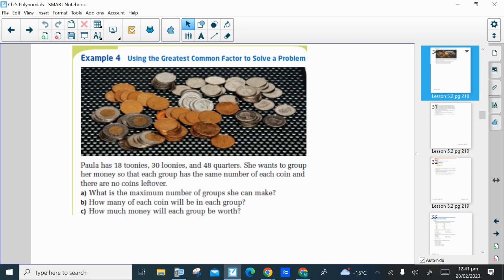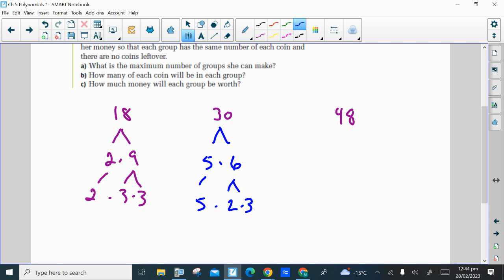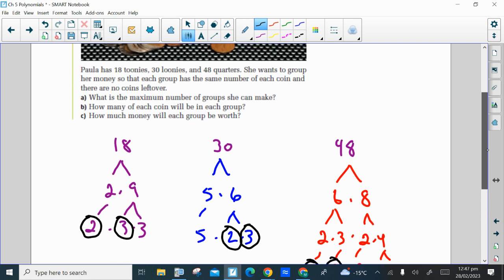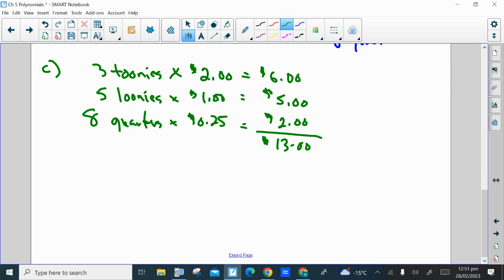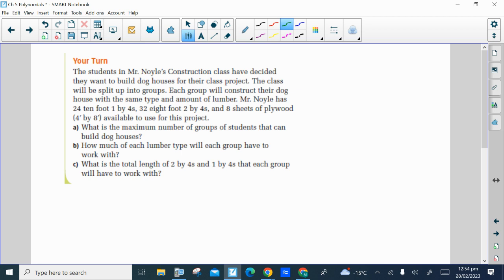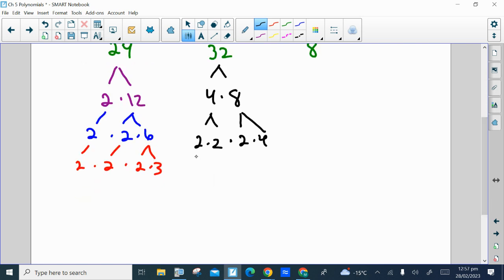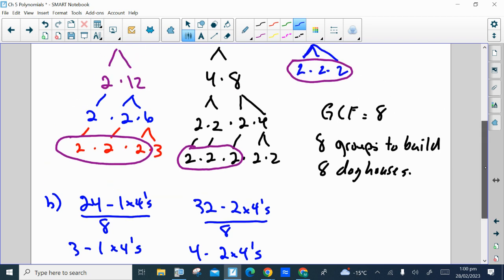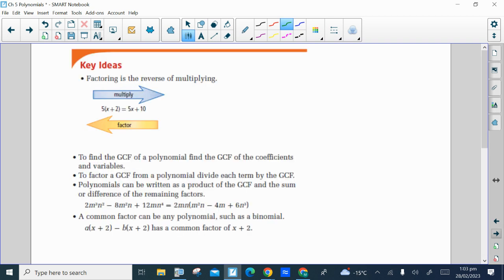Math 10-C 5.2 Part 3